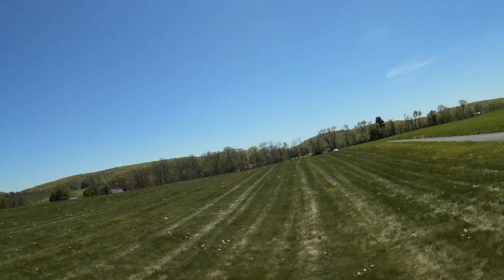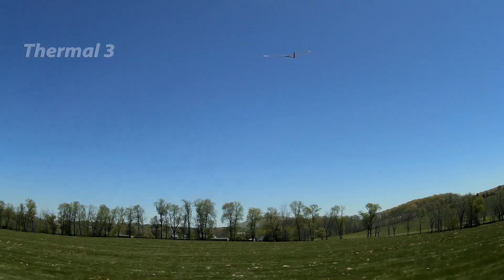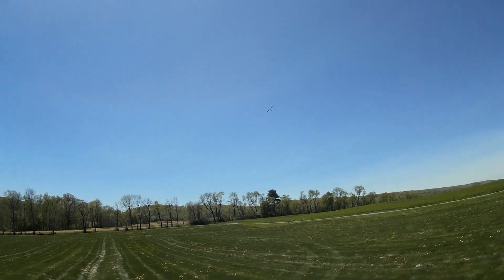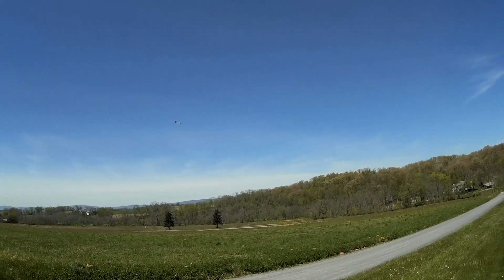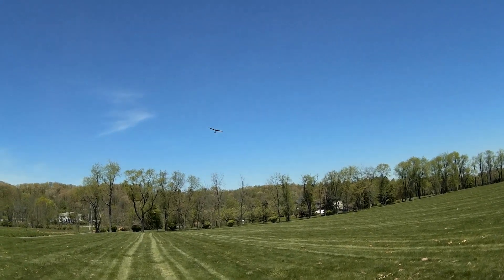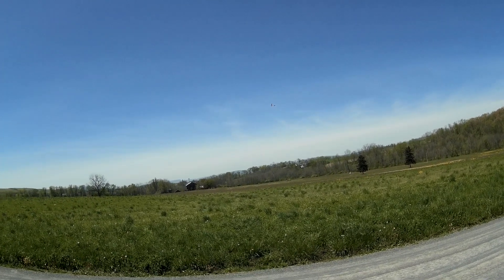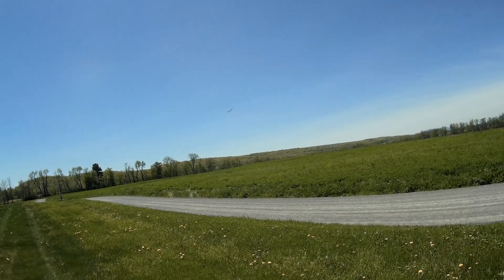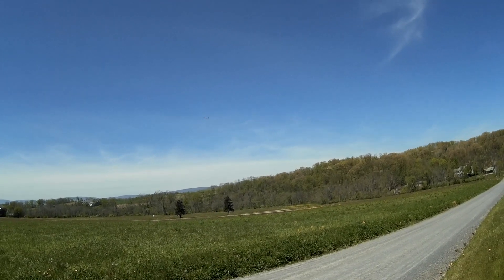Vortex 3 Electro F5K Low Level Thermal Catching Practice Session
Pro pilot Paul Naton practices low level thermaling techniques with F5K contest tasks in mind. Part of the practice routine is to limit motor run time and try to minimize start altitude. This takes a lot skill and experience to hook thermals this low! The Vortex 3 Electro and all the gear shown in this video are available from soaringusa.com. Be sure to subscribe and to watch the Vortex building series available on this channel. Check out Paul’s famous series of highly detailed and professionally produced r/c glider construction and flying techniques videos Learn everything from tuning and radio set up to themaling techniques and repair techniques. Each Digital Edition DRM-Free mp.4 video program you purchase and download will play on any phone, PC or iPad, and can be transferred and copied to any other device you own.  Recommenced RCA training videos
Thermal Soaring Master Class Training Set

Advanced Glider Tuning & Set Up: Precision Tuning For Gliders

How To Build DLG’s & F5K Gliders: DLG Building Clinic